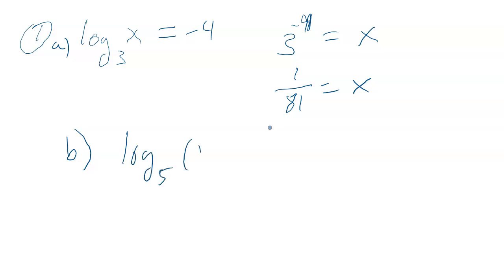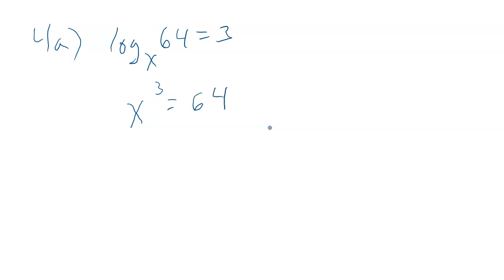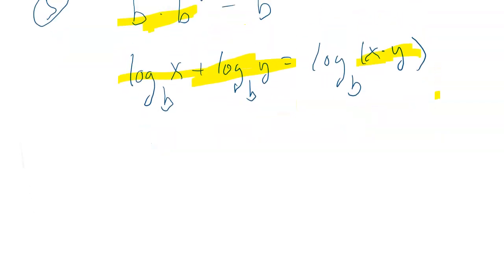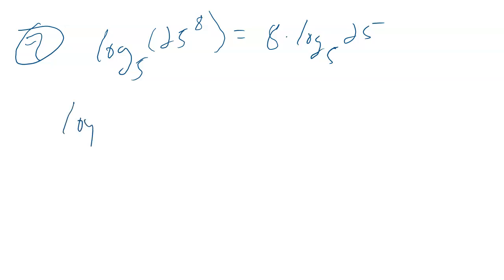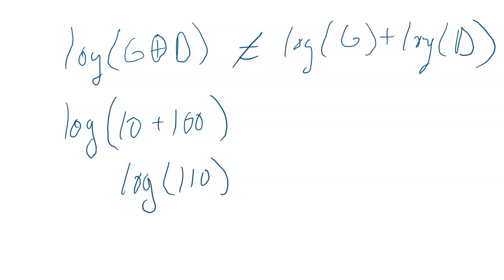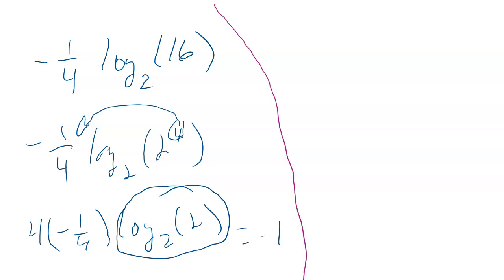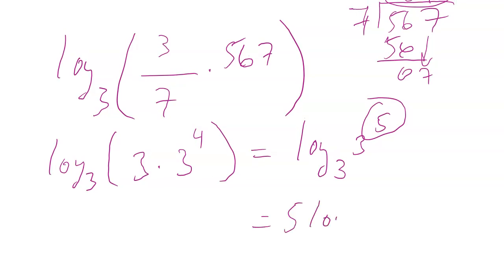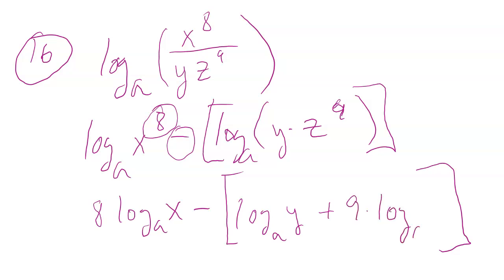Exponentials Laws of Logarithms Day I